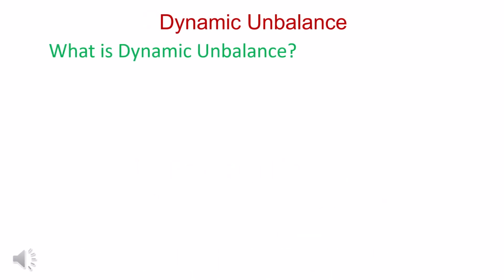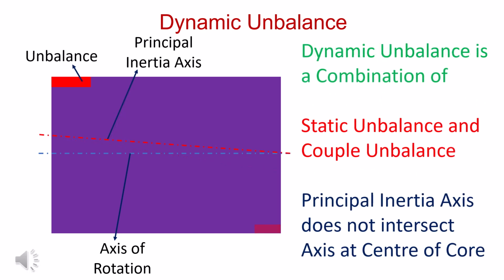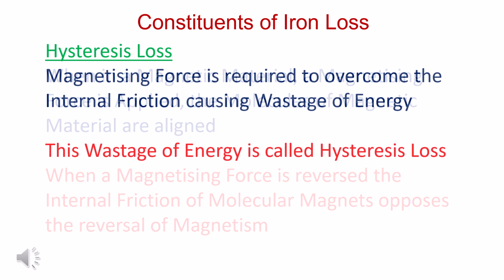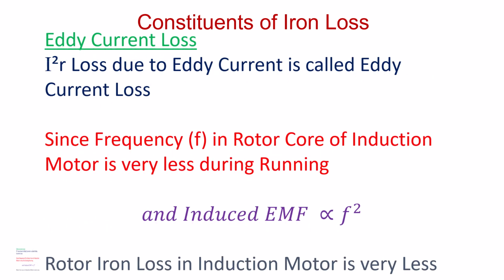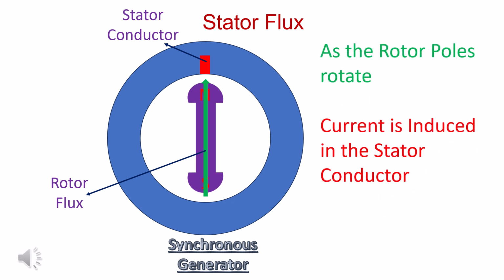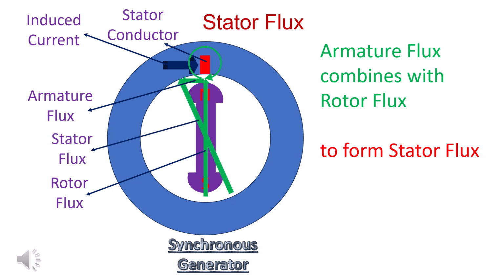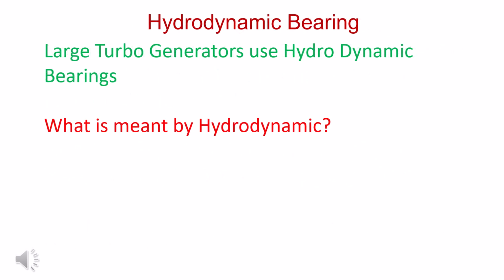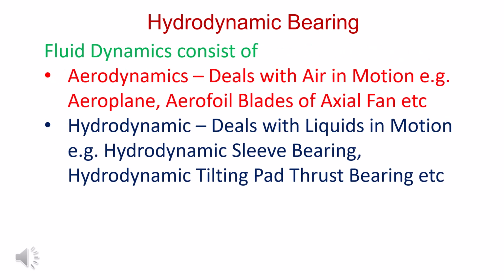Generator Quiz 43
- Dynamic Unbalance
- Constituents of Iron Loss
- Meaning of Stator Flux
- Double Acting Thrust Bearing
- Hydrodynamic Bearing